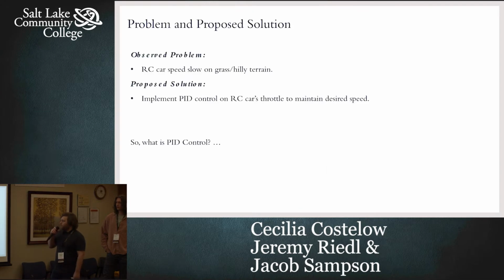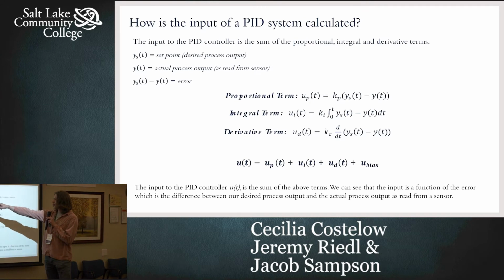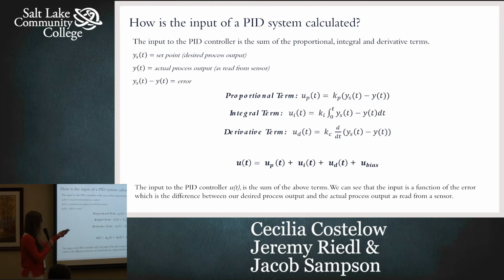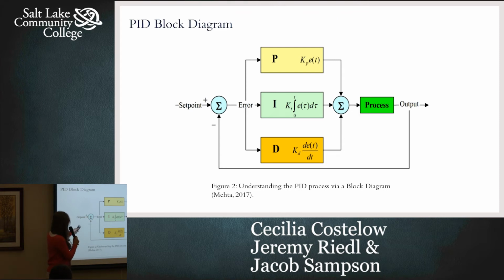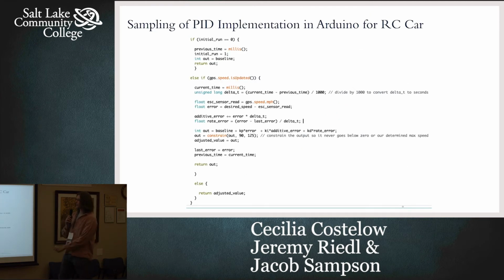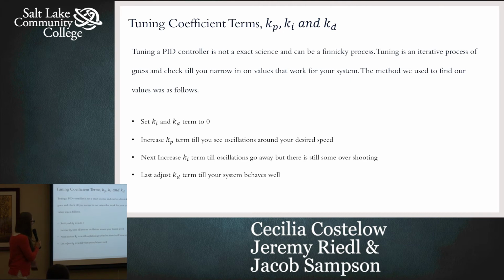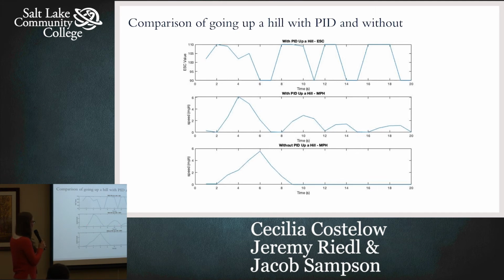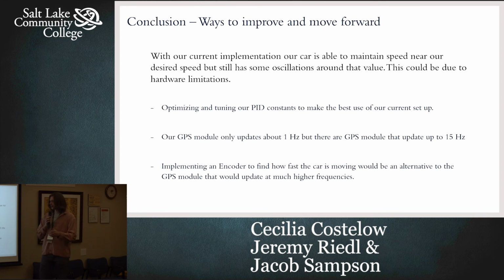UPRC 2022 - Cecilia Costelow, Jeremy Riedl & Jacob Sampson - Implementing a PID Control for RC Car